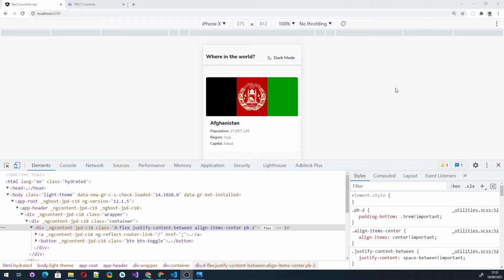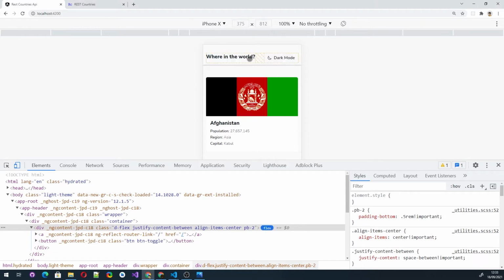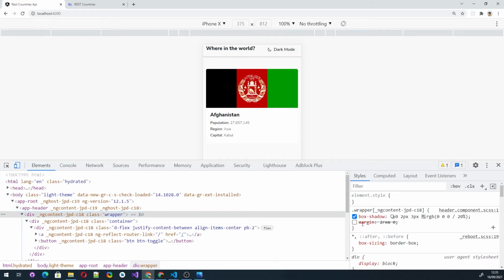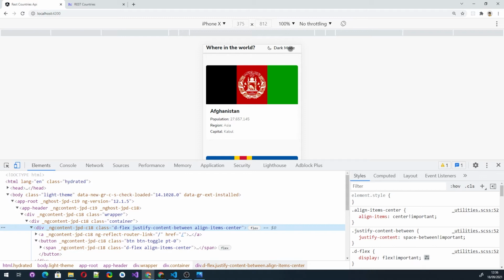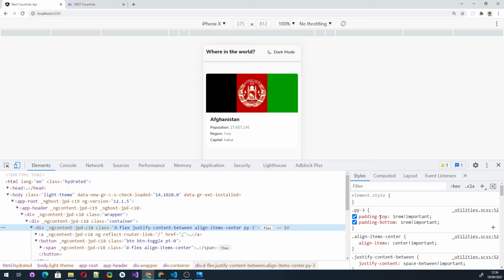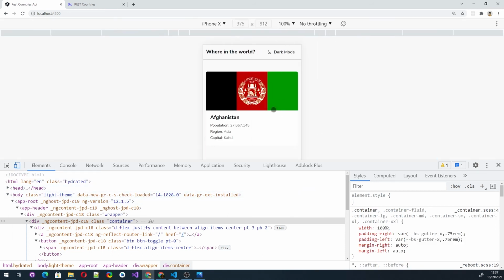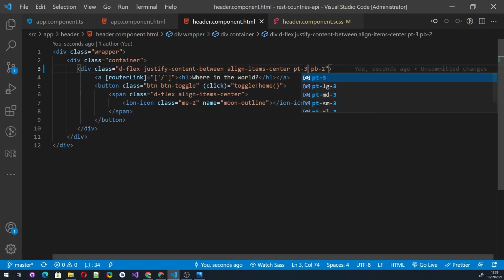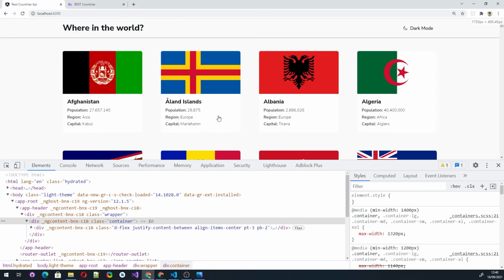Full Angular Tutorial #13 - Fix header text and button alignment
In this tutorial, we'll fix the header text and the theme switcher button alignment issue